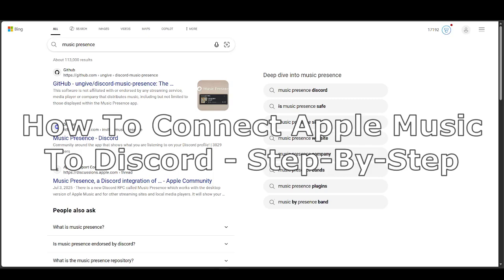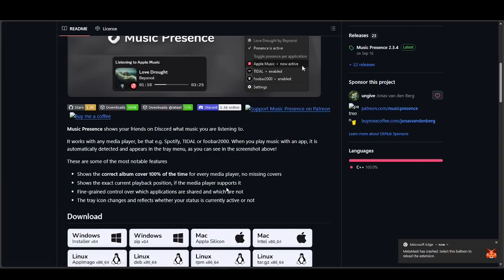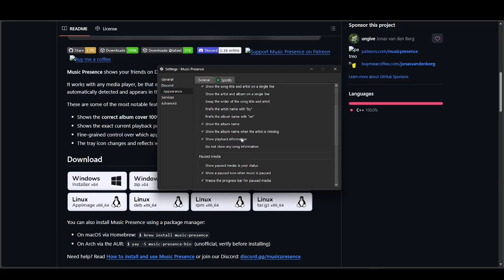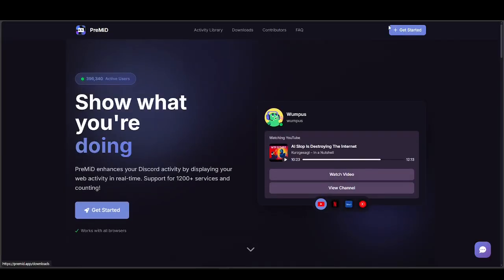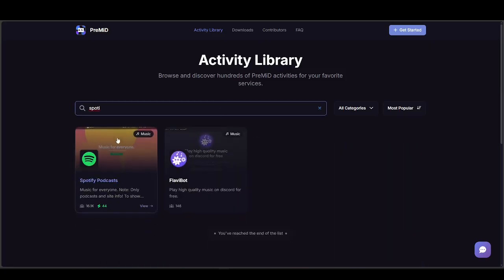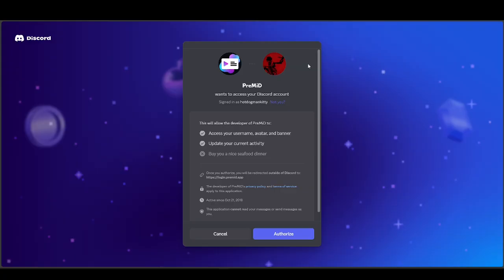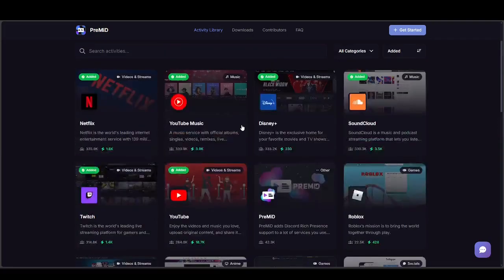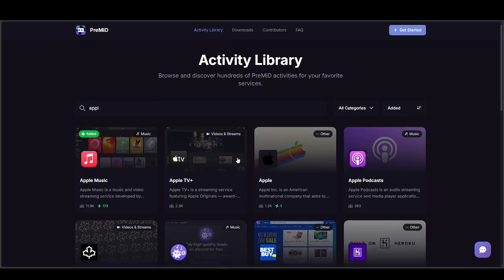How To Connect Apple Music To Discord - Step-By-Step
In this video I show you How To Connect Apple Music To Discord - Step-By-Step